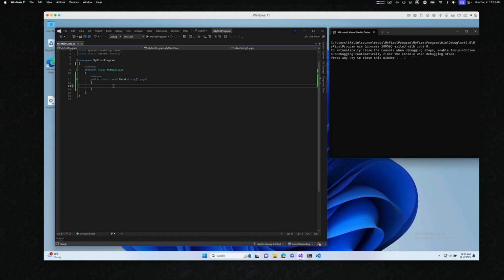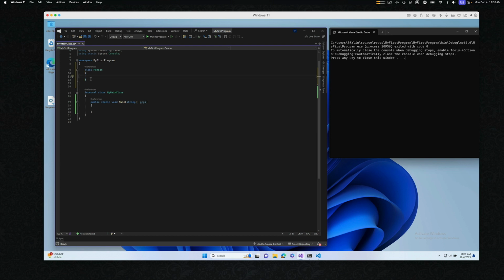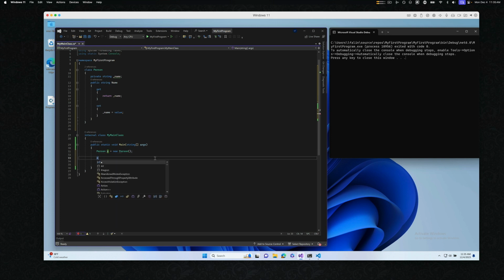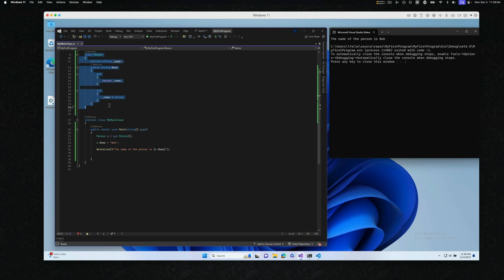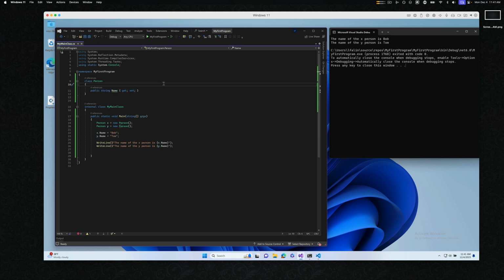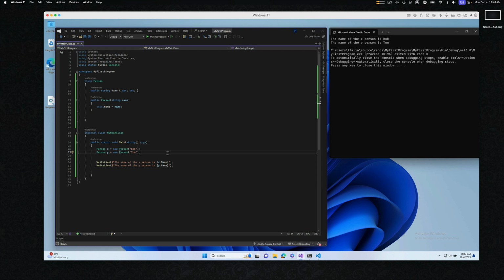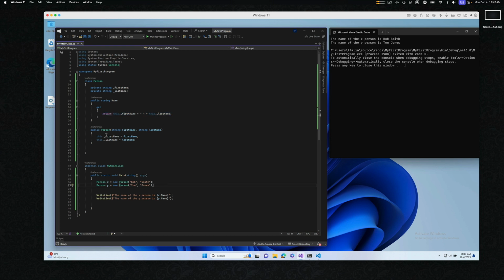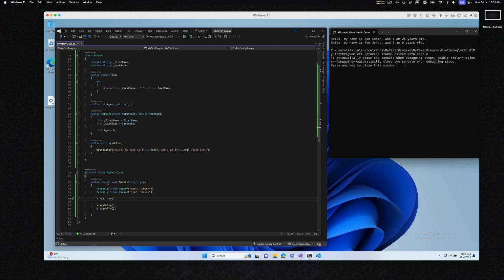ITSS 131 Week 07 - Classes and Objects